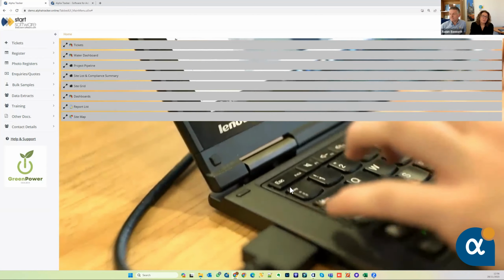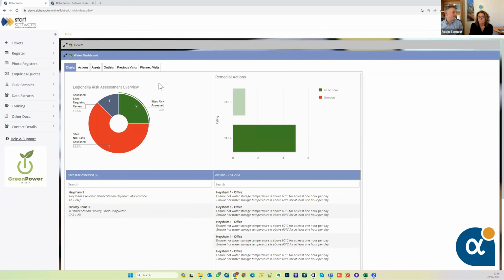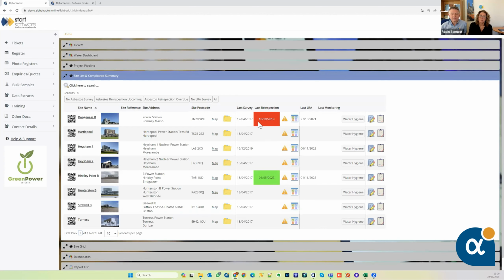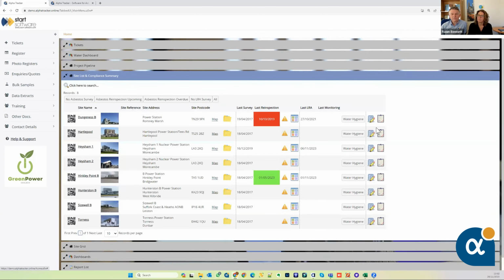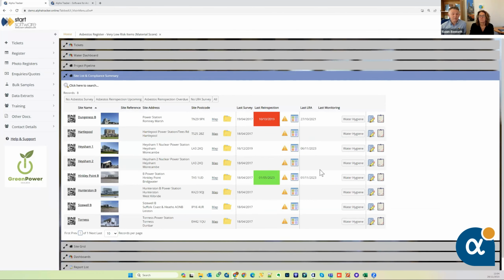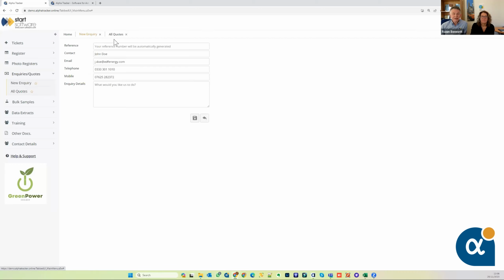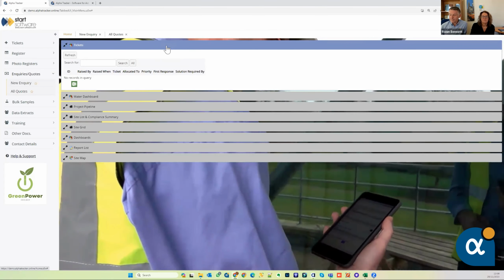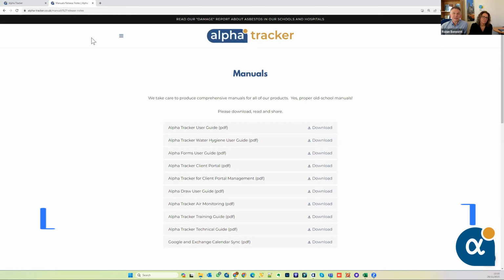Alpha Tracker Webinar #10 - Tuesday Tips & Tricks - Client Portal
Watch the recording of the Alpha Tracker Tuesday Tips & Tricks Webinar to help you get the most out of your system.

Kim & Robin explain how the Client Portal within Alpha Tracker works to automatically make data and reports available to your customers.  See the latest features including the new water dashboard, as well as the popular site map, compliance summary and live asbestos register features.

Watch *live* via Zoom on the last Tuesday of each month at 12:30 (UK time).